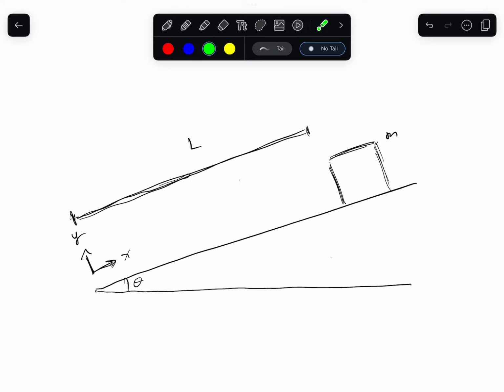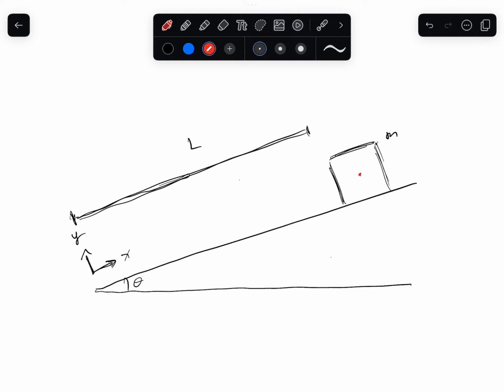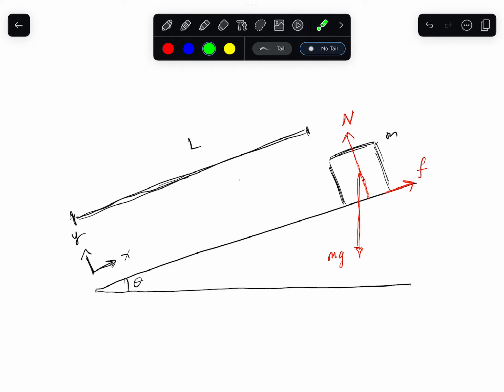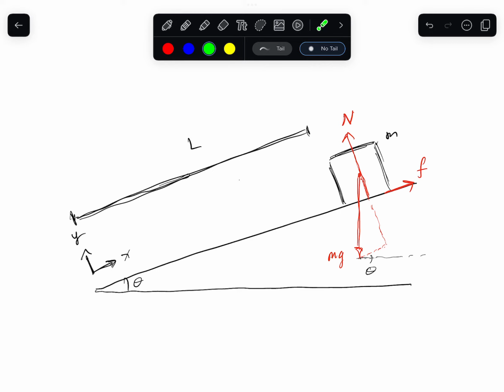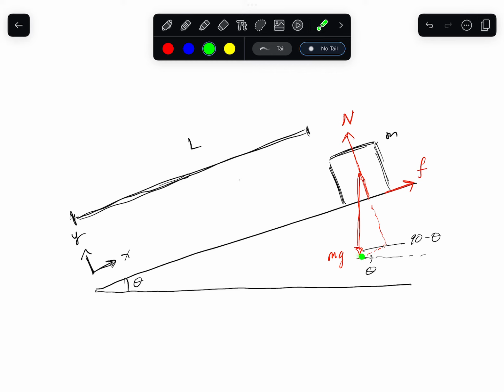Drawing forces on an inclined plane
Learn how to draw the forces acting on a box on a ramp.